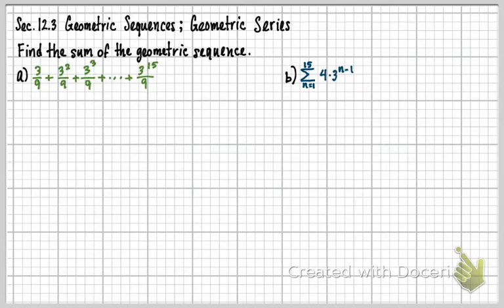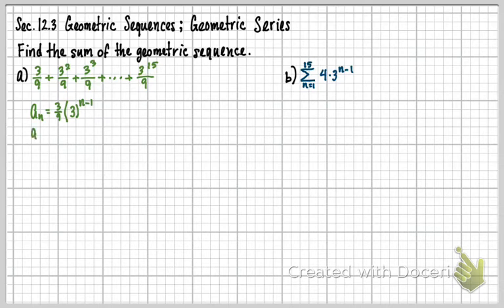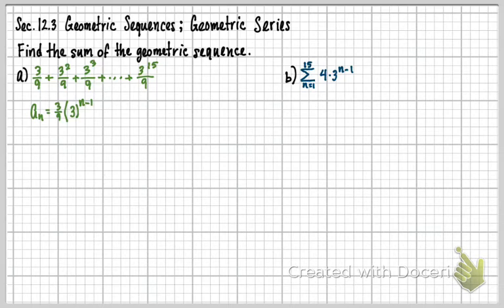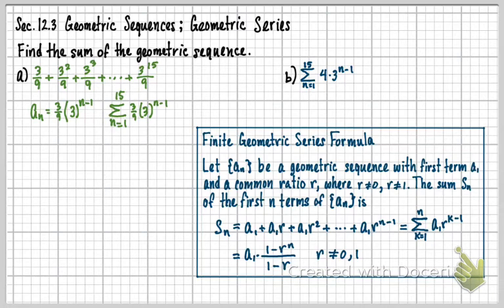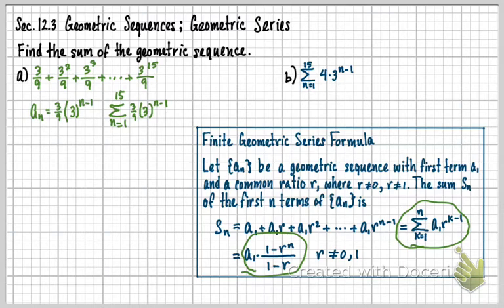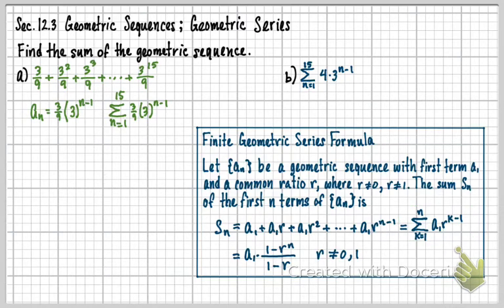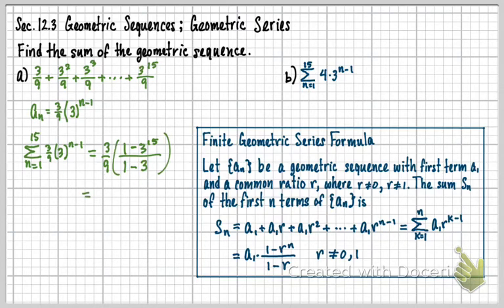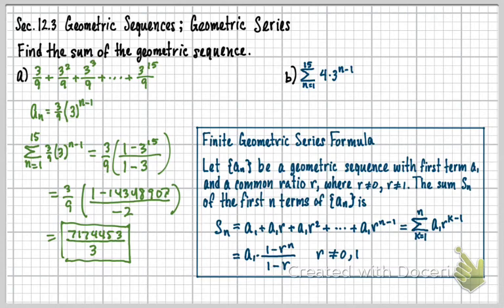MTH122W-Sec. 9.3 Geometric Sequences; Geometric Series (Part 4)